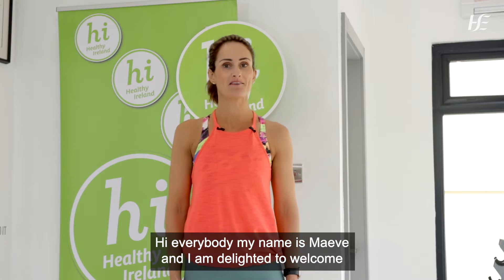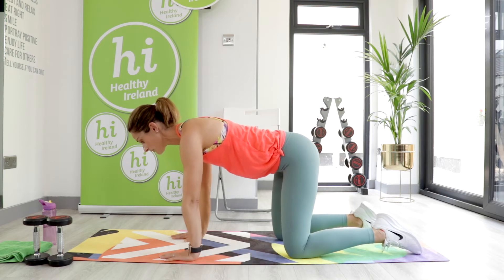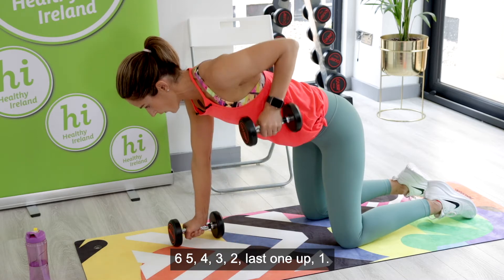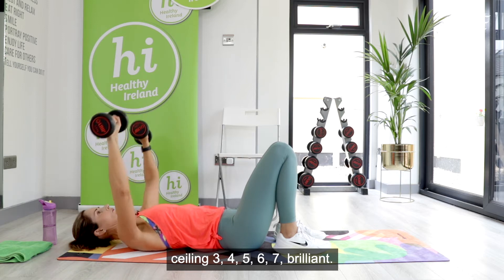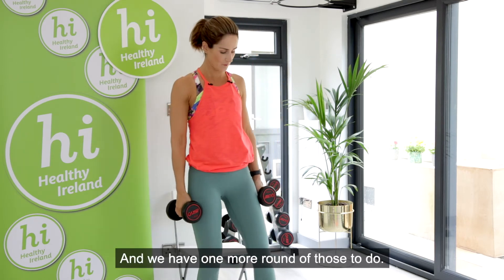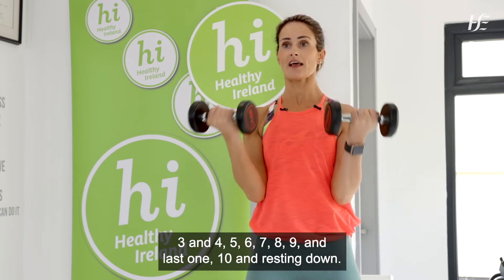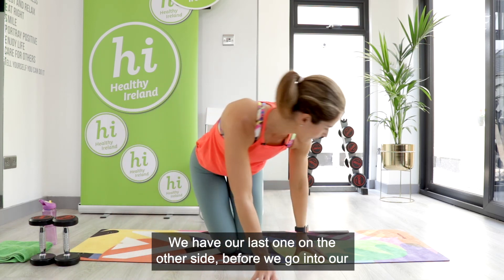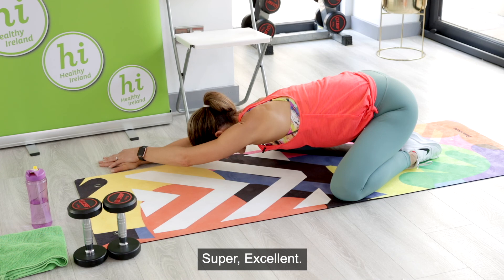Strength and Conditioning for Beginners Video 2